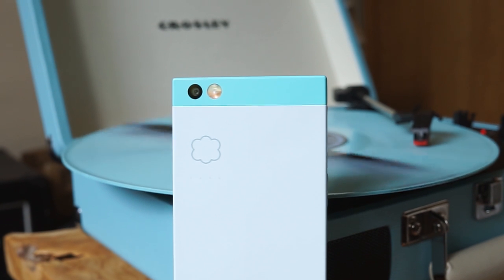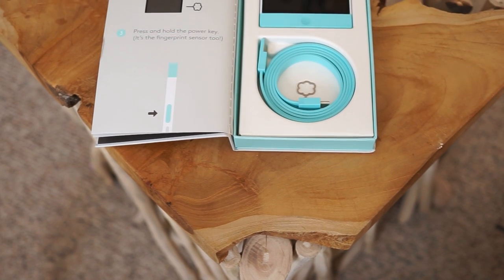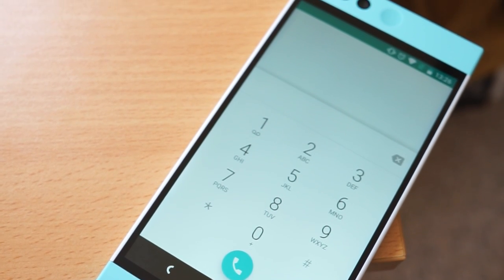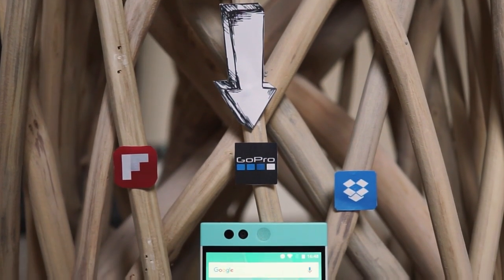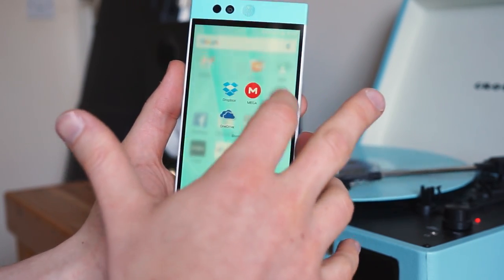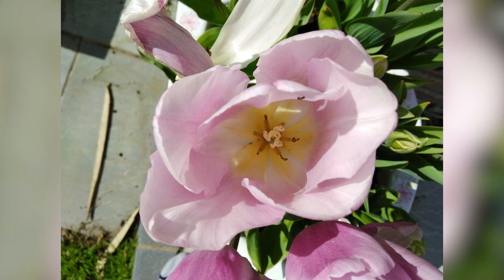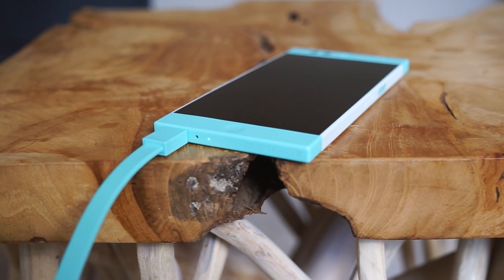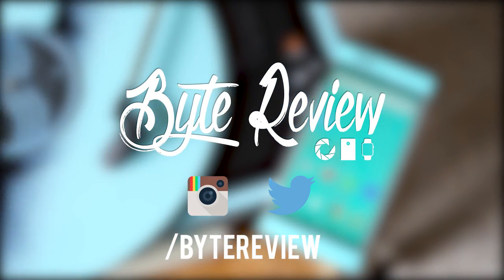NextBit Robin Review - Cloud 9?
Hey everyone - It's been a while!

I take a look at the NextBit Robin - While I LOVE the design of this phone, sadly it doesn't hit the mark to become my daily driver after 3 weeks of non-stop use.

P.S. I got a new camera...And i'm using my older lens for it currently, which is why this video is...umm..well, not as good looking? Waiting for a new lens to come out, May!

Follow me on stuff (I'm not annoying, promise!)